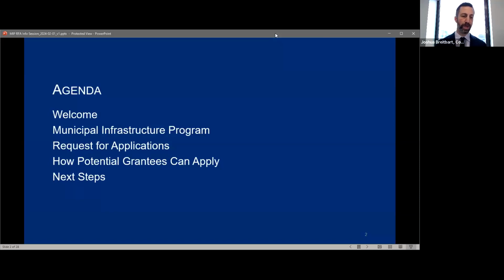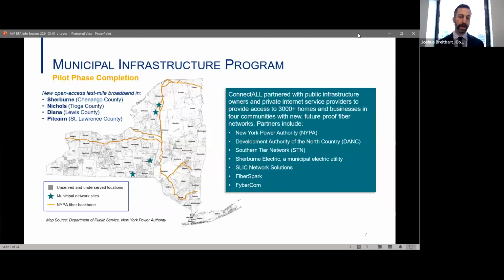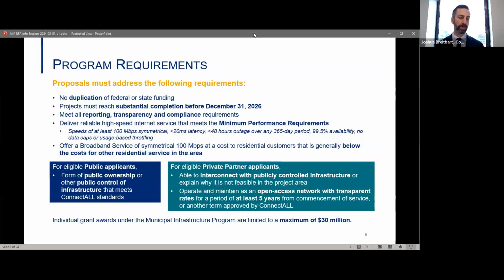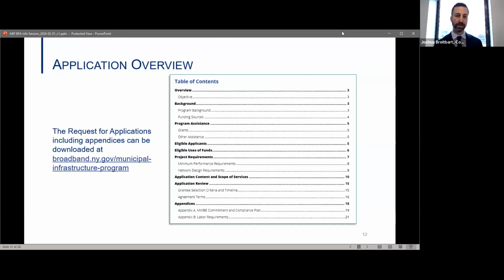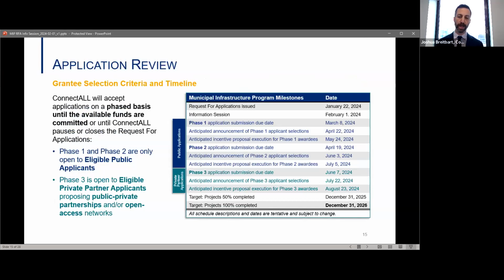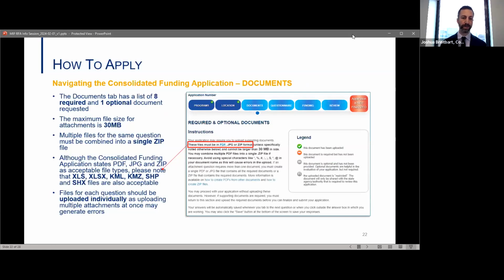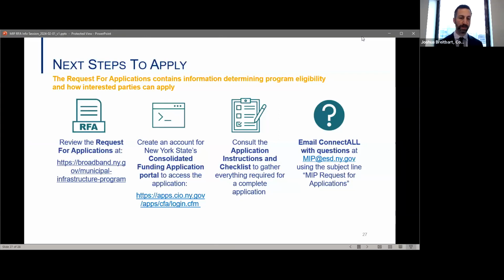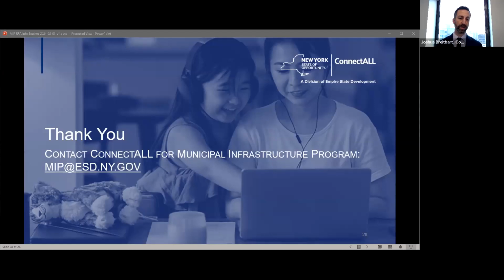Municipal Infrastructure Program RFA Information Session - February 1, 2024